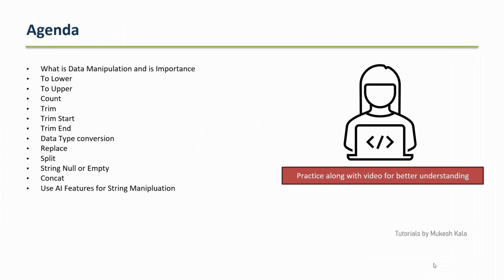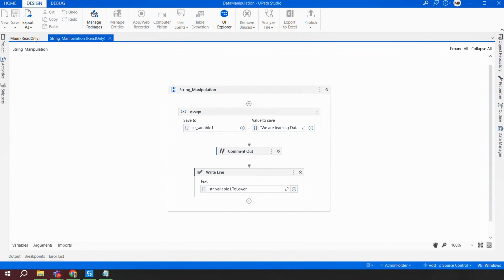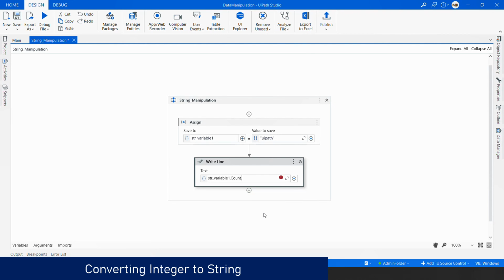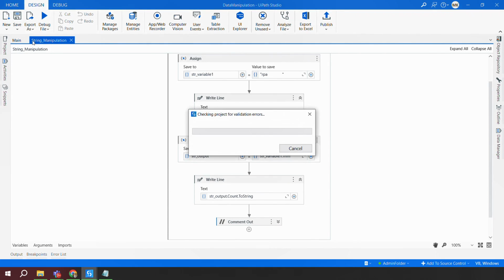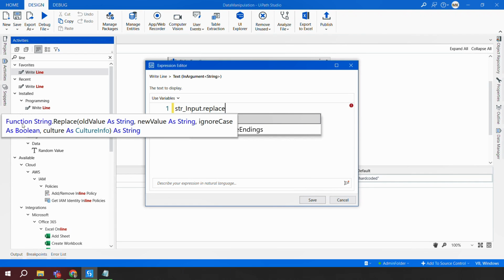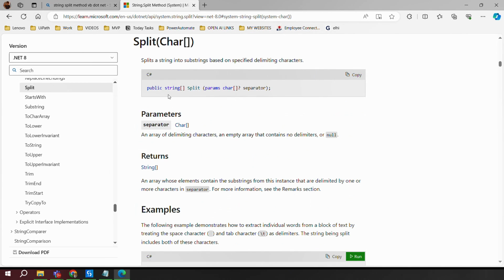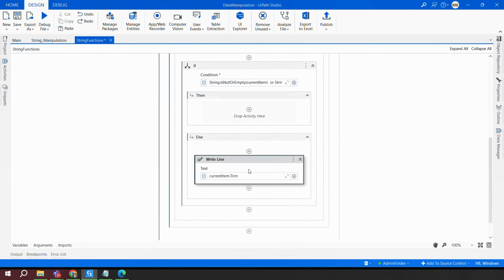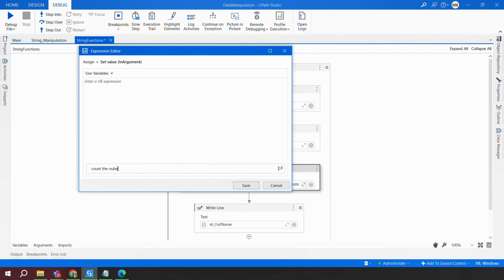String Manipulation in UiPath for Beginners | Data Manipulation in RPA UiPath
👉   Data Manipulation in UiPath

String Manipulation in RPA UiPath , Know about Functions and Methods in String

► Timestamps
0:00 Introduction
0:50 : Agenda
1:39 : Why Data Manipulation is required
5:56 : Convert to Lowercase string
10:37 : Convert to Uppercase string
12:30 : String Manipulation activities in UiPath
15:44 : Count Character in String in UiPath
19:26 : Convert Integer to string in UiPath
26:40 : Removing additional spaces in UiPath
33:27  : Replace Function in UiPath
40:12 : Replacing the Special Characters
43:14 : Split Function in String UiPath
53:55 : Check String for Null or Empty or Whitespace
59:47 : String Concat in UiPath
1:04:11 : Use of GPT Functions in String

 Happy Automation!

►►►►►► Tags ◀◀◀◀◀◀◀◀
uipath
mukesh kala
uipath tutorial
uipath projects
rpa projects
ui path
uipath rpa